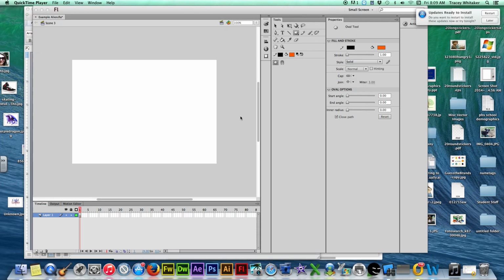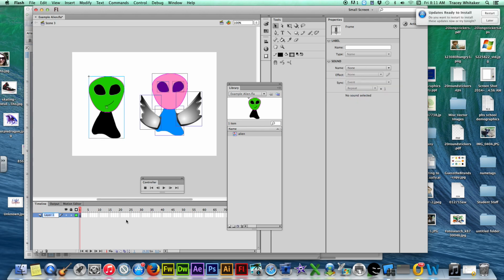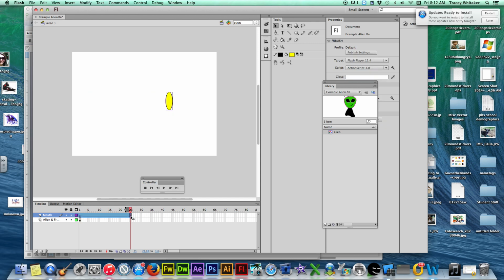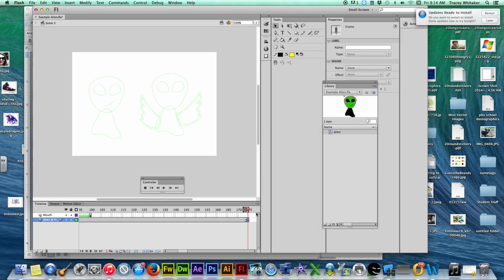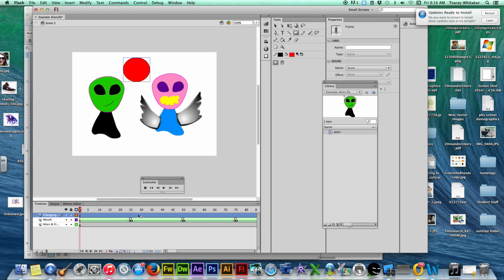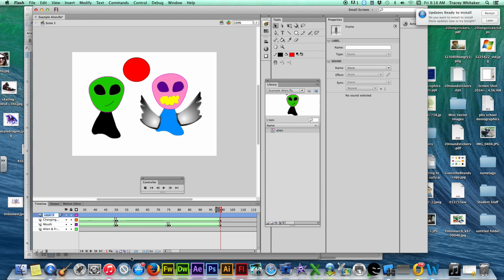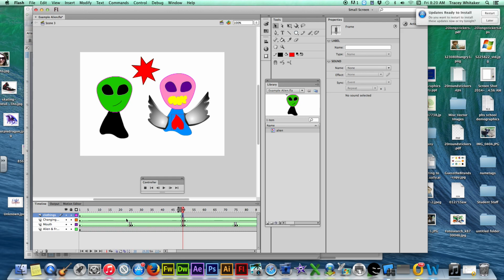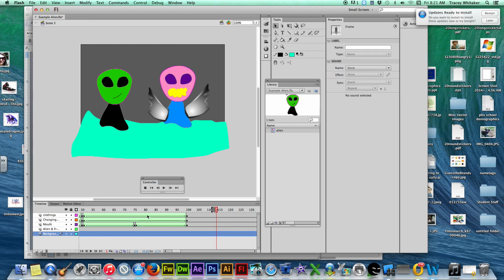Session 4 Pt2 Friend shape tween, mouth, sun